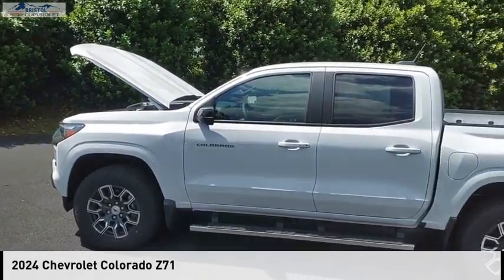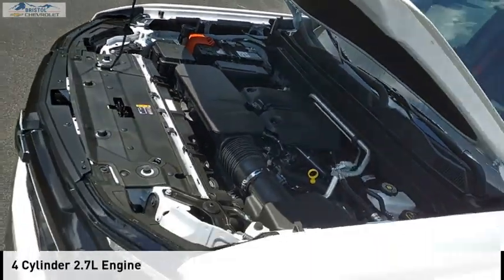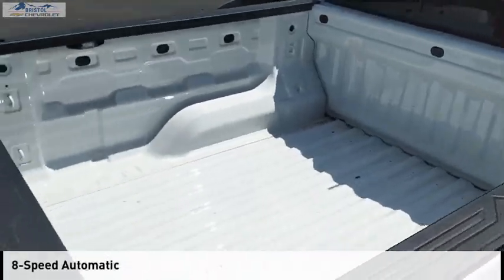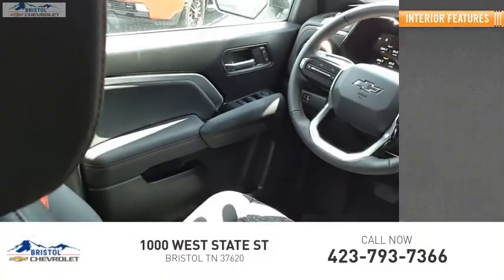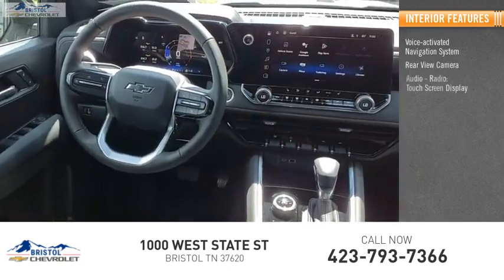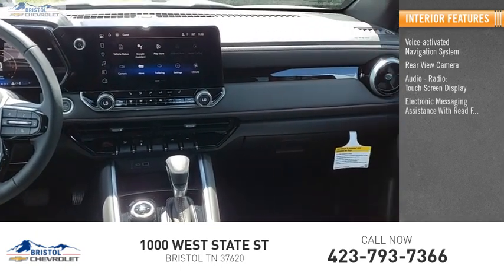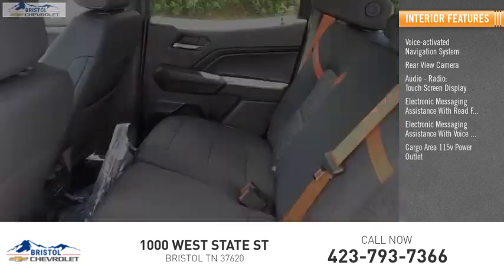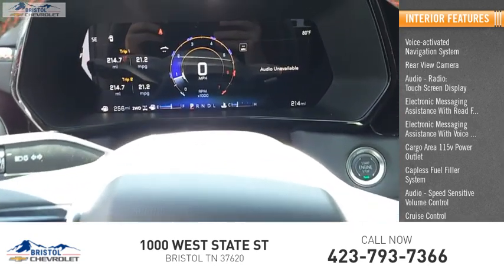2024 Chevrolet Colorado 253493T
2024 Chevrolet Colorado Z71

Bristol Chevrolet
1000 West State St